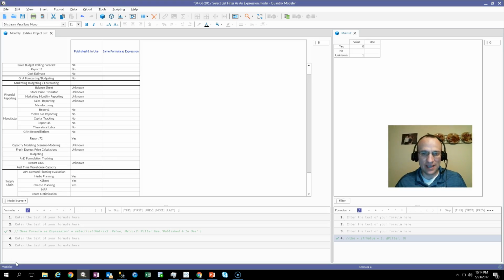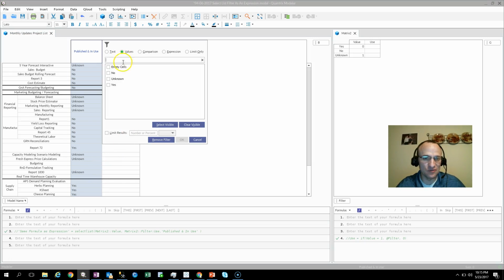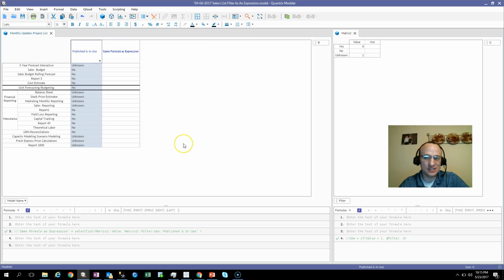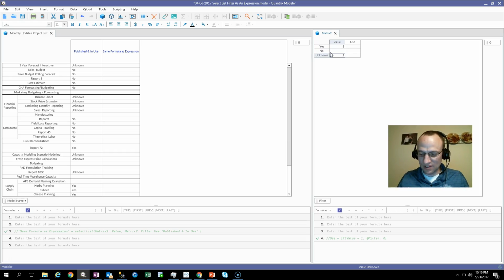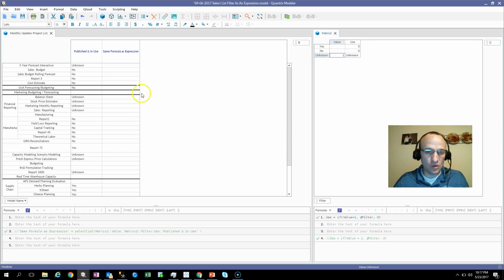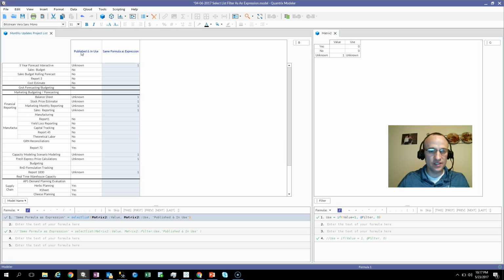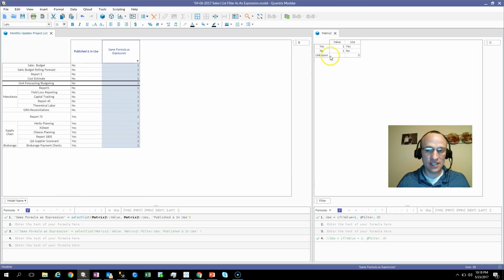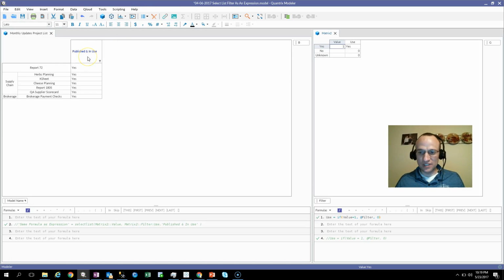Learn Quantrix Modeler: SelectList As A Filter #0190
This will teach you how to filter in Quantrix like a Quantrix Master.  Filter using an expression using the SelectList Function.  This is a multiple criteria filter in Quantrix. Filtering Using multiple values.  Filter multiple values using an expression.